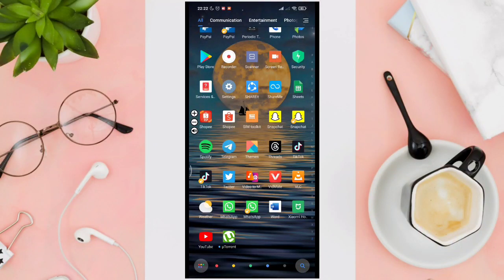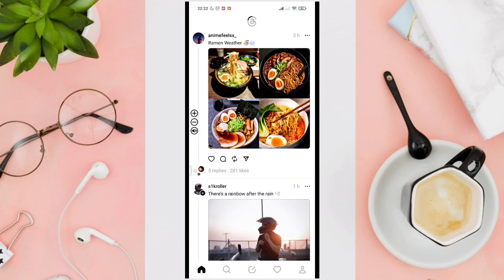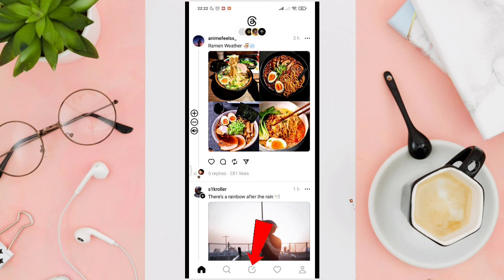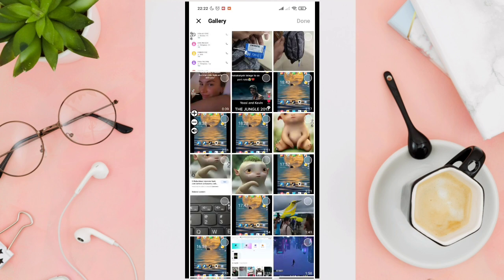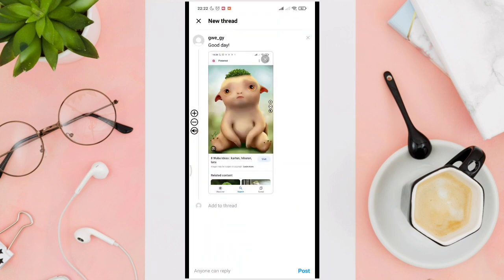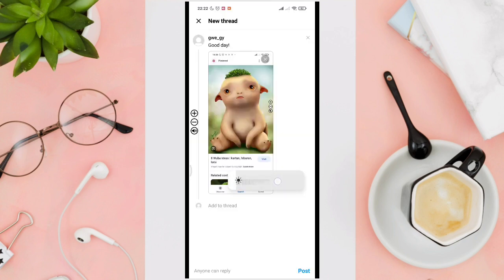How To Control Who Can Comment On Threads (Step By Step)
Learn how to control who can comment on Threads posts in this step-by-step guide! Whether you're on social media platforms like Instagram or managing comments on your website, we've got you covered. Discover how to limit, restrict, or customize comment settings to suit your preferences. Foster a positive and engaged community while maintaining control over your online interactions. Take charge of your Threads and create a respectful space for discussions. Don't miss this opportunity to master comment settings and enhance your online presence.